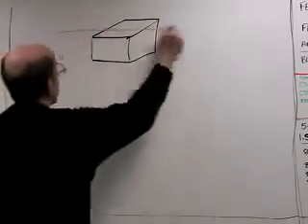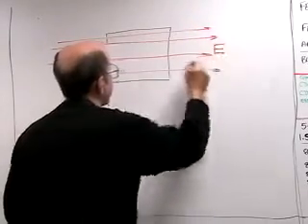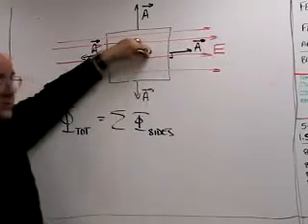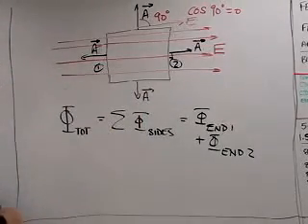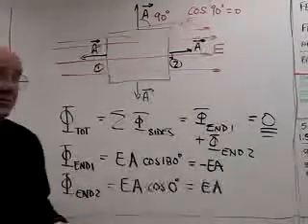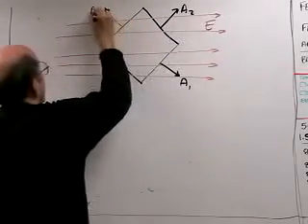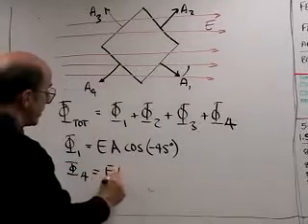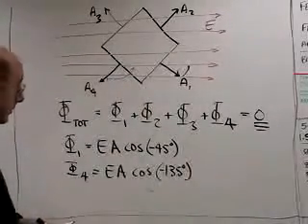Flux Through a Closed Surface | JEE: Gauss's Law L2 | Unacademy JEE | IIT JEE Physics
In this session, Jayant Sir will be discussing JEE important topic “Flux through Closed Surface from Gauss’s Law ”, he will cover the basic concepts of the chapter, important topics, and tips & tricks to remember the concepts and solve questions. Watch this video to know all about  “Flux through Closed Surface from Gauss’s Law ”.